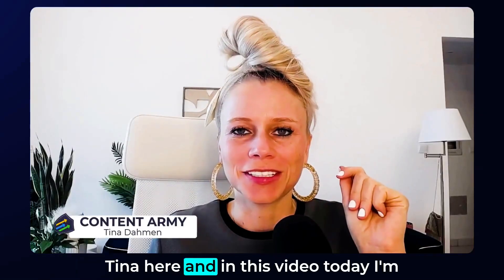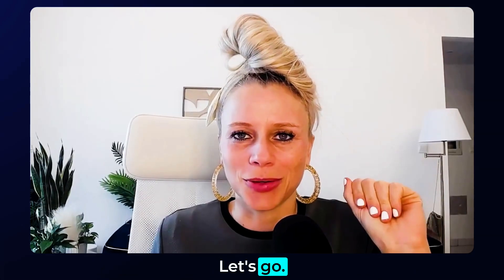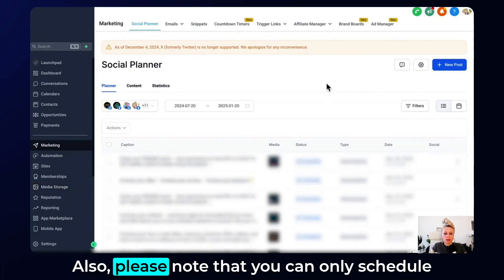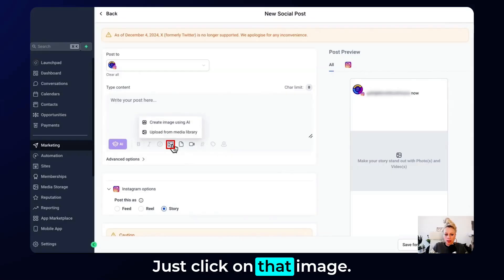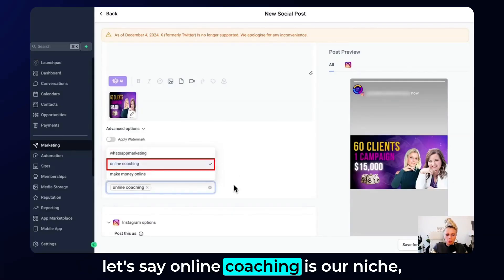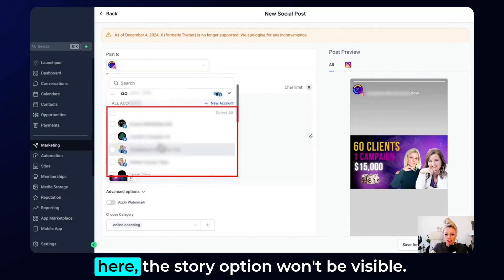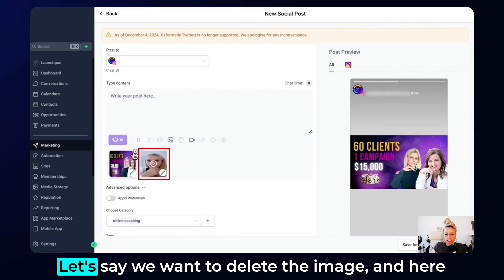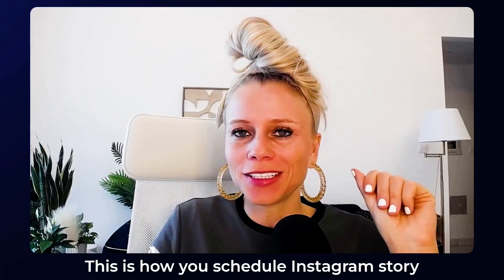How to Schedule Instagram Story Posts Using the HighLevel Social Planner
Tina explains how to schedule Instagram story posts using the social planner tool. She covers steps including connecting your professional Instagram account, uploading media, selecting the story option, and posting or scheduling the content. Key points to remember include limitations on captions and the necessity of a professional Instagram account.

00:00 Introduction to Scheduling Instagram Stories
00:37 Setting Up Your Social Planner
00:59 Creating and Uploading Your Story
01:23 Advanced Options and Finalizing Your Post
02:43 Posting and Viewing Your Scheduled Story
02:53 Conclusion and Final Thoughts